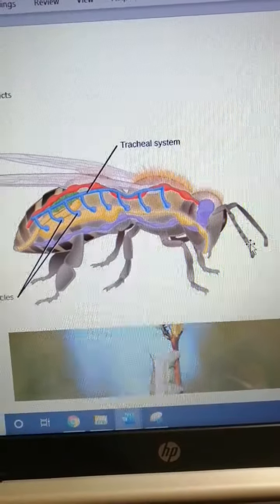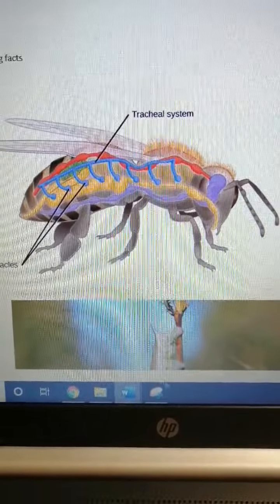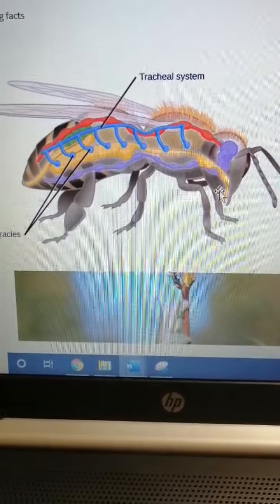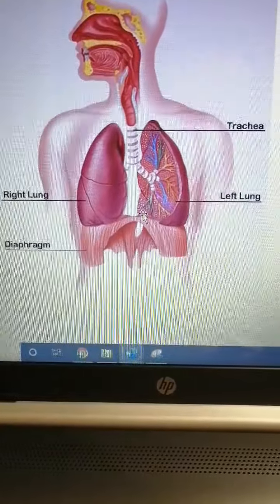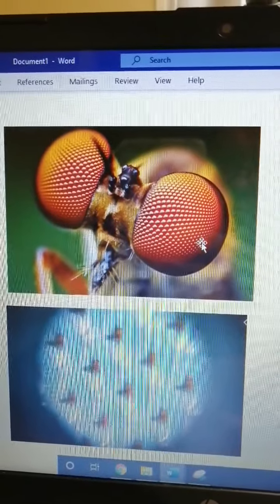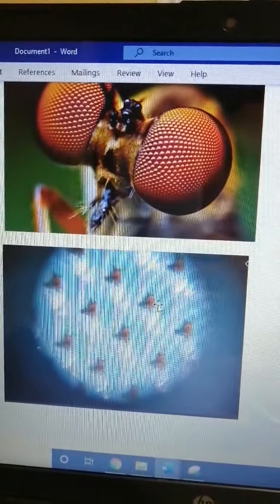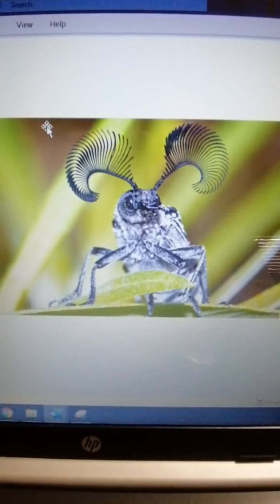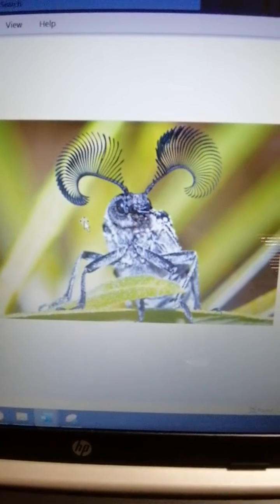Science Monday May 11